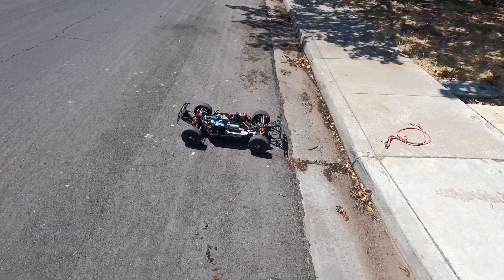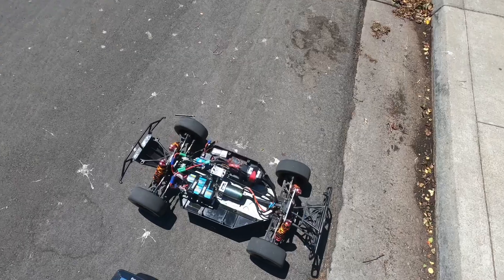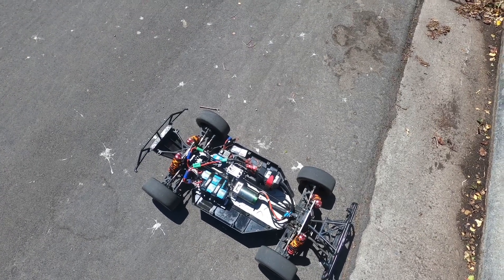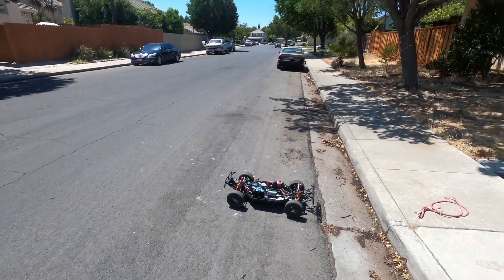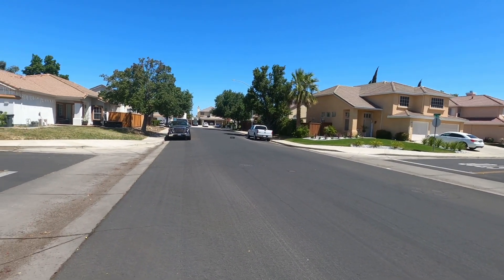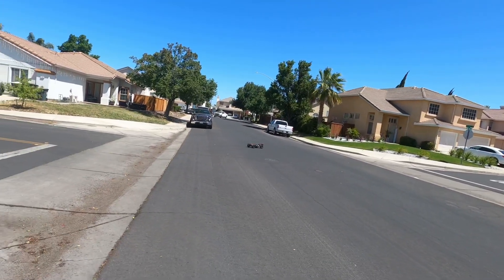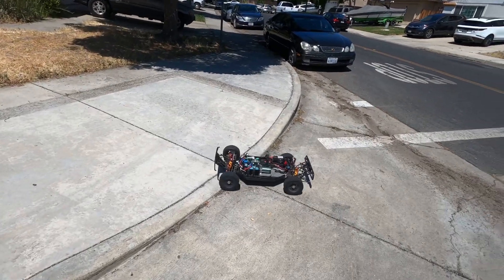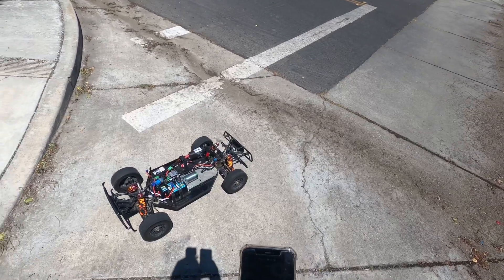Losi 5ive T Testing out the Flier 16s esc 400amps on 12s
Hey everyone just testing this Flier esc 16s 400amps on the Losi 5ive T.. seems to be working really well so far tons of power very impressive Castle Creations 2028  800kv  brushless motor gearing is 58/16 12s lipo